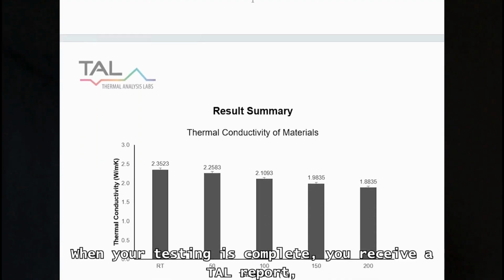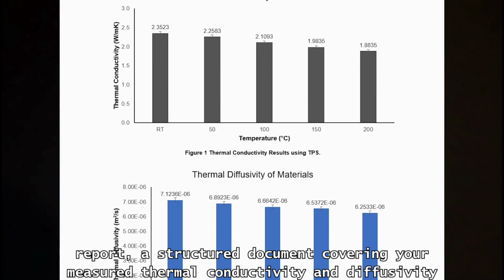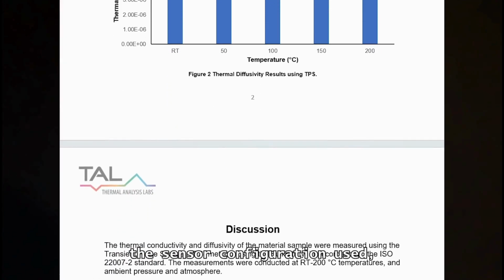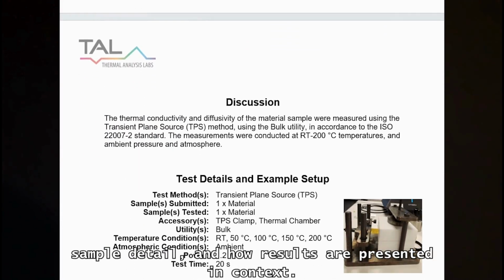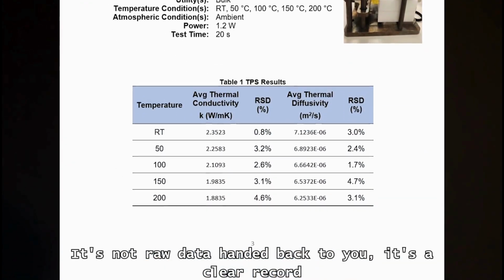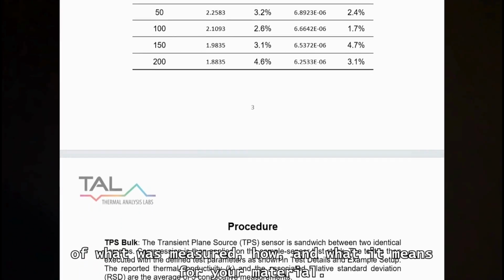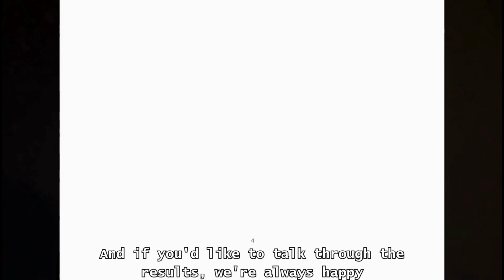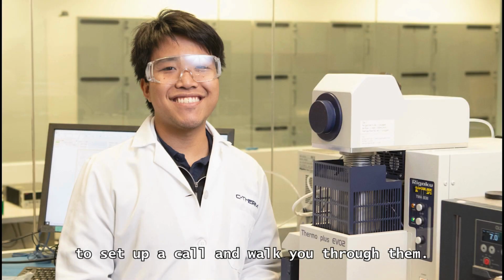Transient Plane Source (TPS) Bulk Test Service: Thermal Conductivity & Diffusivity Explained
Dr. Genesis Infante from Thermal Analysis Labs (TAL), the global leaders in thermal analysis, explains how the Transient Plane Source (TPS) method works and the sample requirements for the test service. TAL's TPS is designed for high accuracy measurement of thermal conductivity and diffusivity across a broad range of bulk materials — including polymers, ceramics, metals, and composites. The method complies with ISO 22007-2, ISO 22007-7, and ASTM E3088, ensuring reliable, standardized results. It is ideal for characterizing solid bulk samples where accurate thermal transport data is critical for component performance, safety ratings, product lifetimes, and regulatory compliance. TAL's TPS offers flexible configurations including double-sided and single-sided setups, as well as measurements across a wide temperature range — from cryogenic to elevated temperatures — making it suitable for high-performance engineering applications. The method is well-suited to isotropic materials, with specialized utilities available for more complex measurement needs. In the video, TAL's researchers cover the device's principles of operation, sensor configuration, sample requirements, and what to expect from a TAL Report upon completion of your testing. TAL (Thermal Analysis Labs) is a leader in the field of thermal analysis testing, offering comprehensive support for our clients.